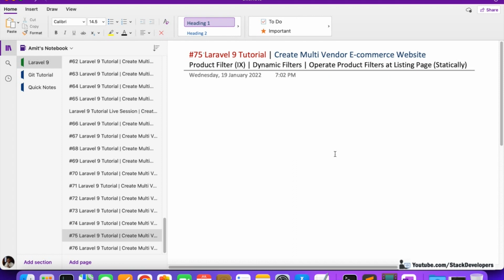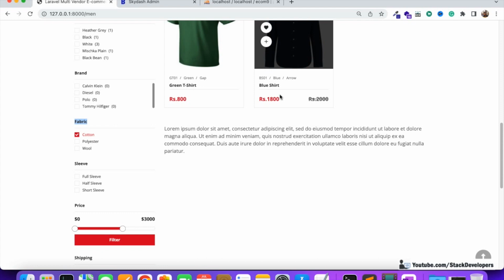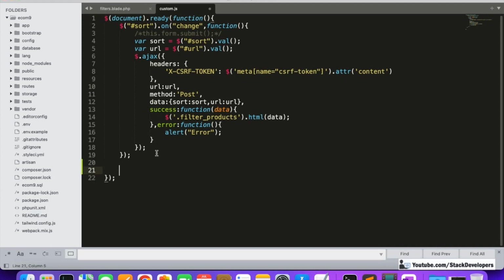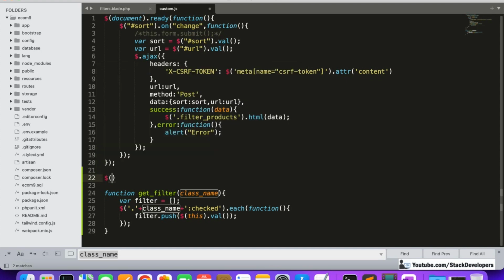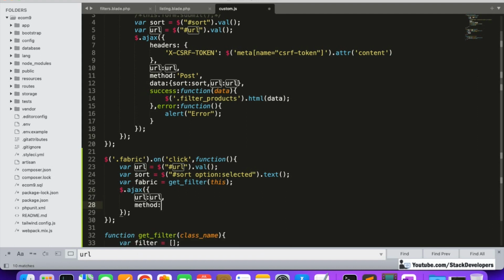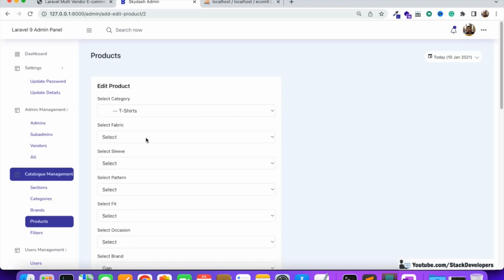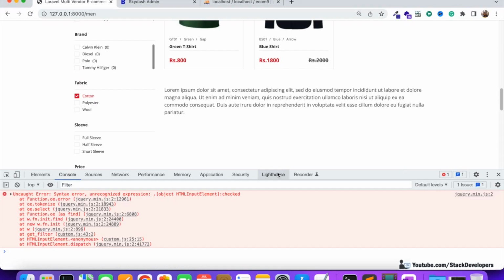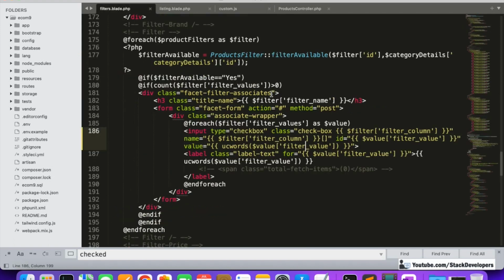Laravel 9: Multi Vendor E-commerce Site #75 | Product Filter (IX) | Operate Filters at Listing Page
In Part 75 of the Laravel 9 Tutorial to create a Multi-Vendor E-commerce Website in Laravel, we will continue working on a Dynamic Product filter. Now we are going to work on the front end.

In this video, we will work on fabric filter statically though later on, we will make them dynamic.

1) Update filters.blade.php file :-
First of all, we will update filters.blade.php file and add class for all filters with filter_column so that we can call jquery function dynamically with that class. Also, we will add name with filter_column as an array so that we can pick multiple values of filter. Lastly, we will add value in which we will add filter value.

2) Update custom.js file :-
Now we will update custom.js file and add get_filter function that will get all the selected values of our filters so that we can pass to listing function via ajax

Now we will work on fabric jquery function that will work on click of fabric class and we will return url, fabric and sort values to listing function via ajax.

3) Update listing function :-
Now we will update the listing function at Front/ProductsController and add condition for getting products with selected fabrics in query located at the ajax condition.

4) Update custom.js file :-
Update custom.js file once again to update sort jquery function to return fabric in it as well so that sort filter will work along fabric filter.

Now you can check in video both sort and fabric filters are working and we are displaying the products with ajax without refreshing the page.

In the next video, we will code to operate all these filters dynamically. No need to add filter names, columns and values anywhere. Our code will automatically operate them in their respective categories.